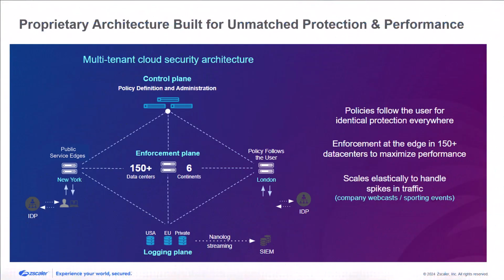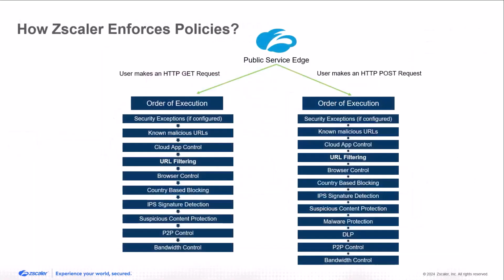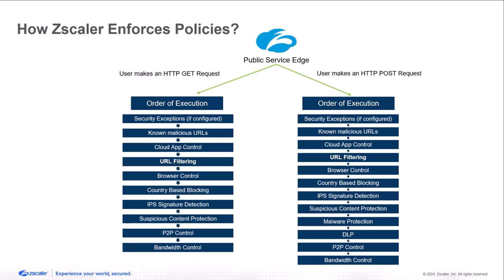Architecture Deep Dive V1 2